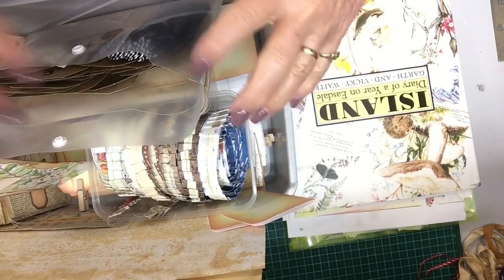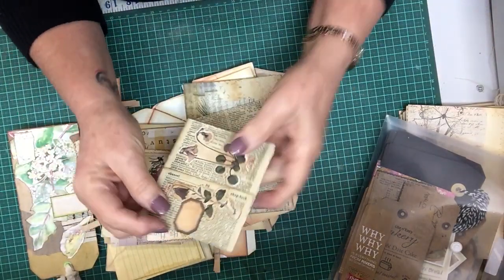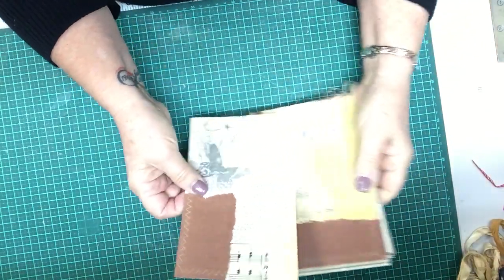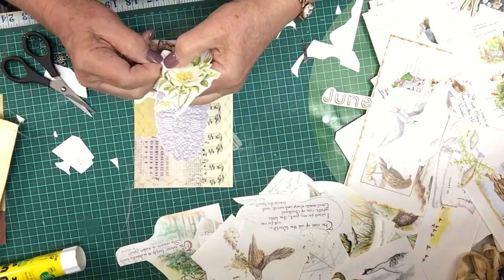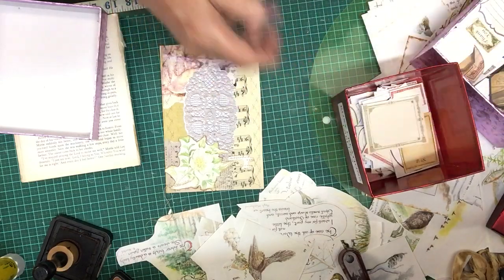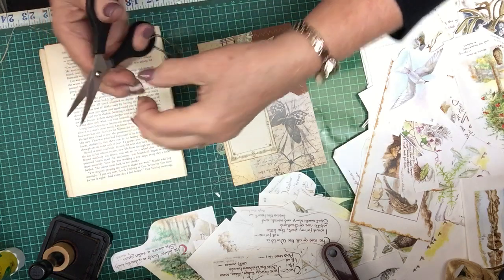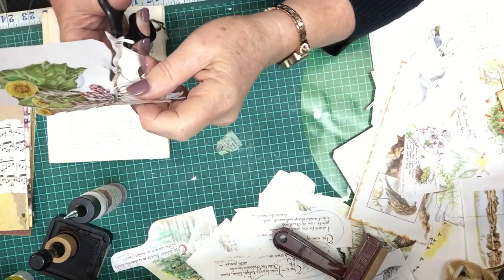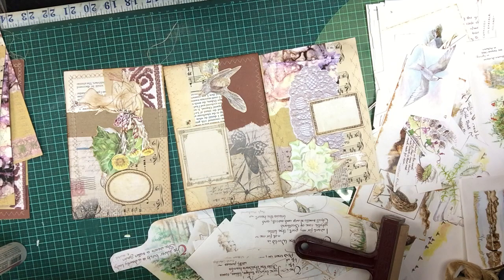ISLAND Journal start to finish. Part 1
This is the process I use to make a journal.
In this series I will take you on the journey using the book ISLAND  A diary of a year on Easdale as my means of making ephemera.